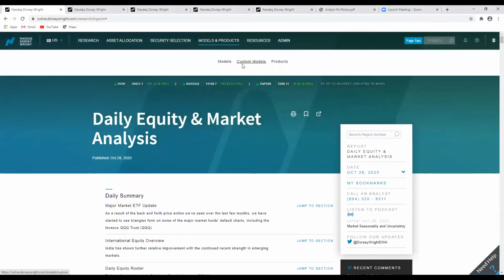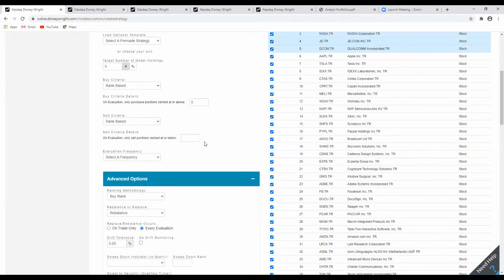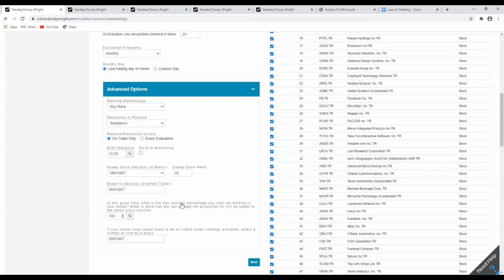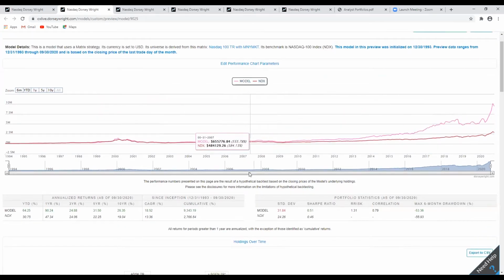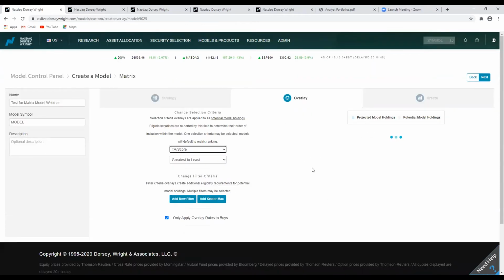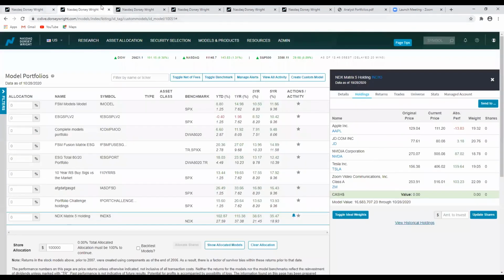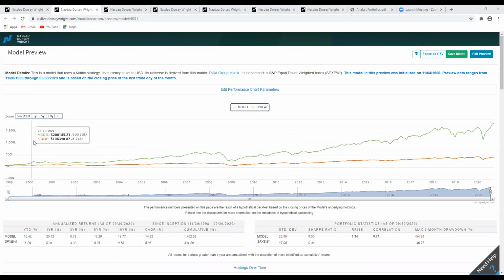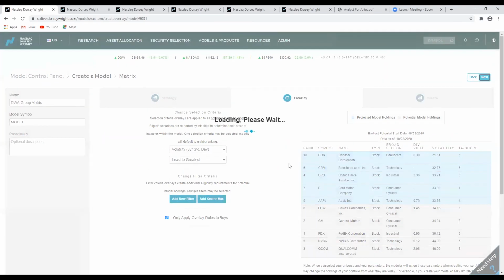Custom Matrix Modeler - Live Tutorial Replay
This tutorial, recorded at the end of 2020, highlights the custom matrix modeler found on the Nasdaq Dorsey Wright Research Platform (linked below). The tool allows our users to conduct a custom relative strength backtest, using a matrix, and convey empirical results of using momentum strategies.

*to see an automated translation of this tutorial simply use the settings icon in the bottom right of the video screen, select subtitles, and then auto translate (note you may have to repeat this step)